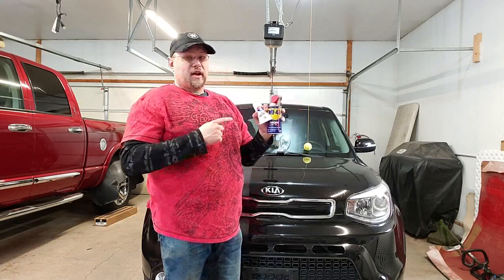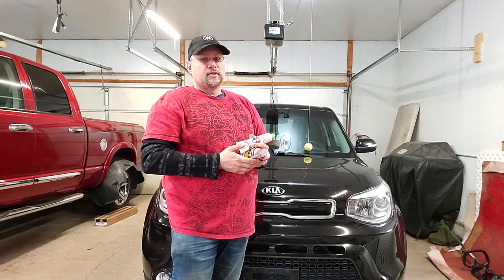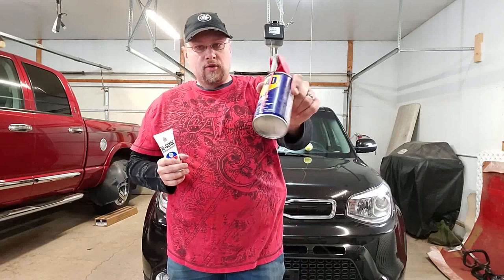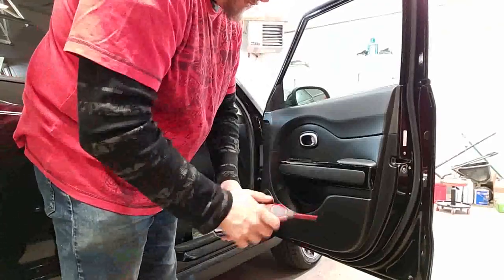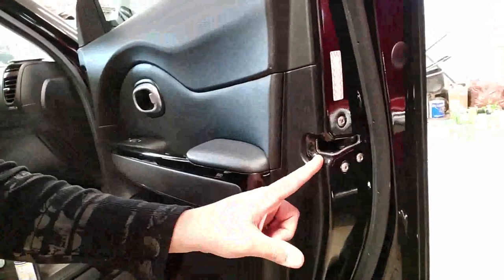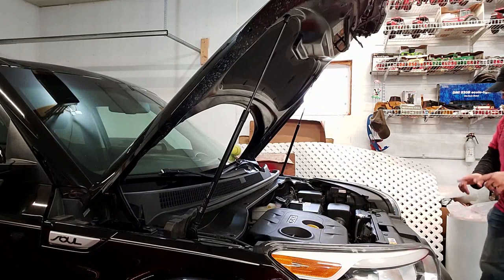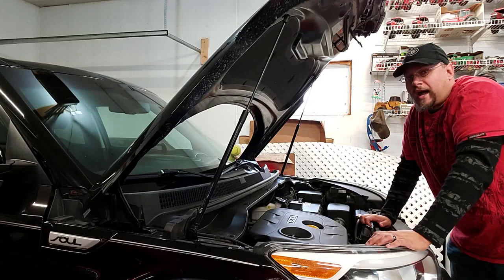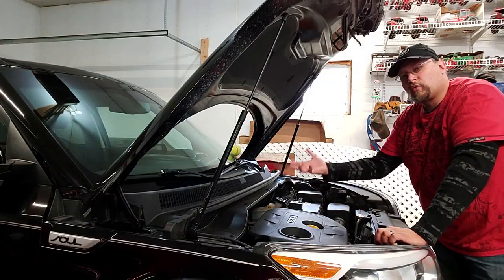Easy DIY Car Door, Car Care on KIA Soul - Bad Wrench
In this video I will show you have to do proper car door maintenance. This is important care car to do to maintain. Not making this maintenance a priority can cost you more money in the future and time you may not have your car. This is something that doesn't have to take to long and may only need to be done twice a year. If you drive in a dusty area you may need to do this once a month to keep the door pins and bushing cleaned and lubricated. I will use some basic spray lubricants. This is easy thing that anyone can do to take care of your car.

Featured vehicles on the channel:
Crimson 5.7
Black Pearl
The 2wd TANK
Red Sled

I have a lot more videos to come, I am uploading twice a week. Look for new content Tuesday and Thursday with new topics in every video.